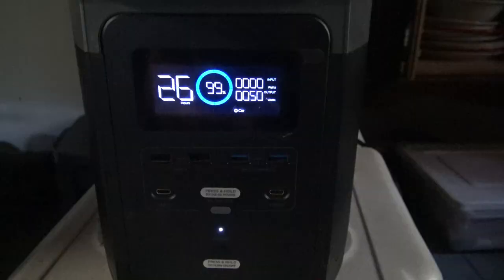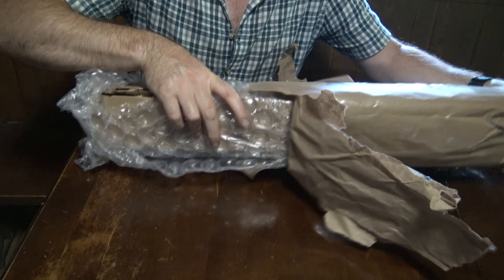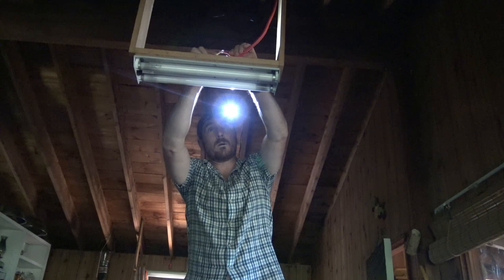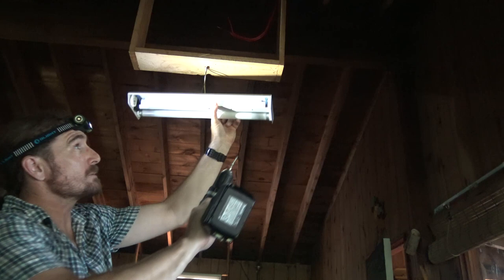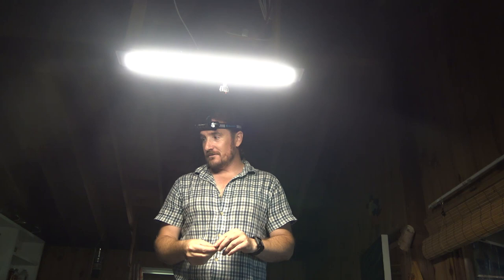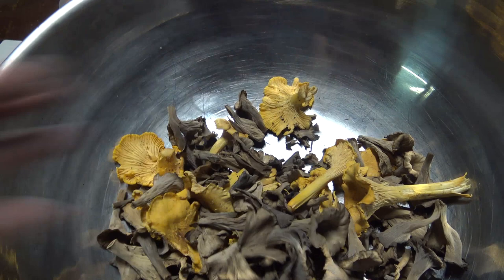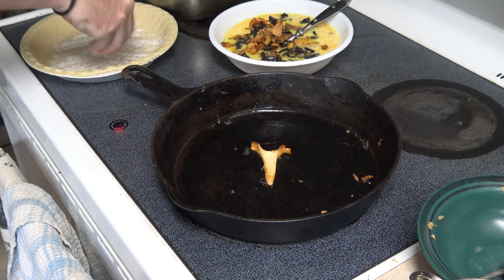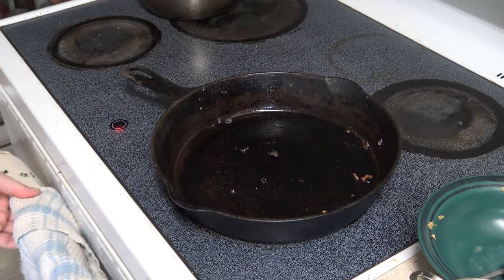12v LED light upgrade at camp | Cooking a chanterelle quiche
I upgraded our off-grid camp's 12v fluorescent lights to 12v LED Kedron lights.  Check out The Cabin Depot for all your off-grid needs.

While at camp I collected black and yellow chanterelles which I brought home and baked in a quiche with fresh farm eggs.  Yum!